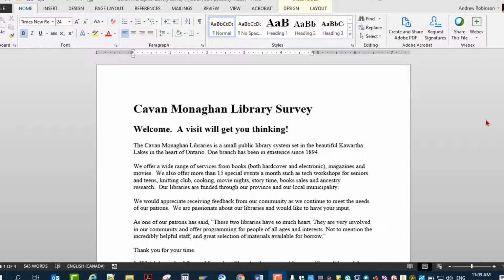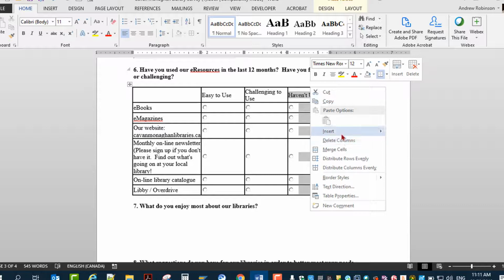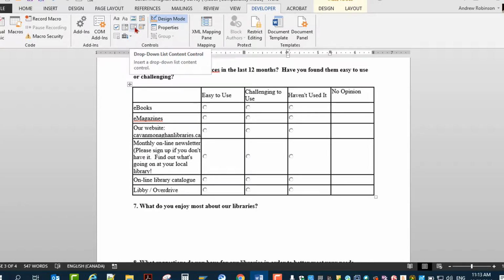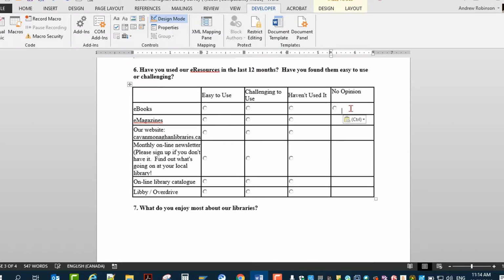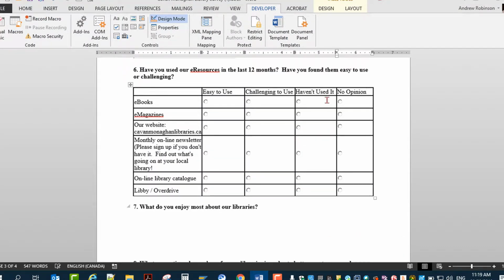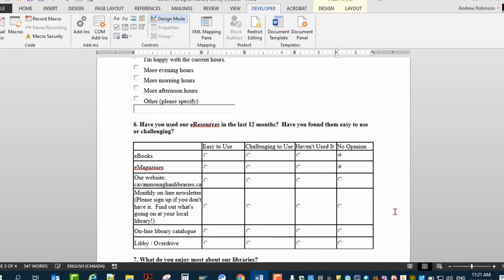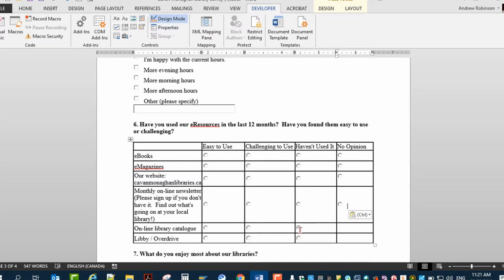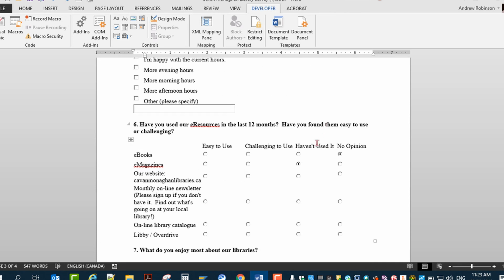MS Word Form Controls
Learn how to insert form controls into a Microsoft Word document.